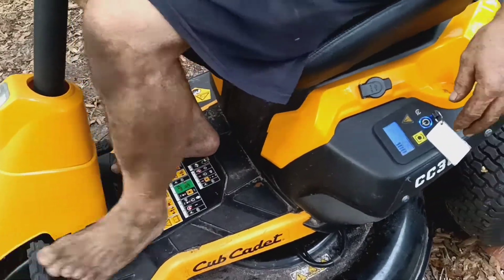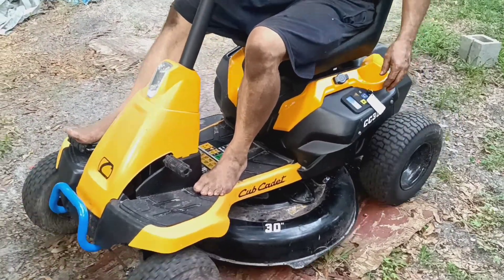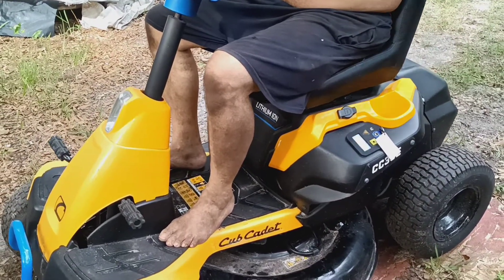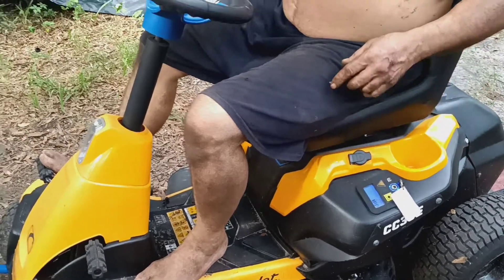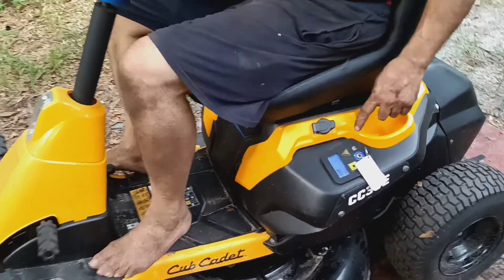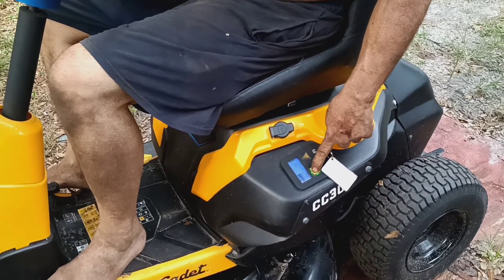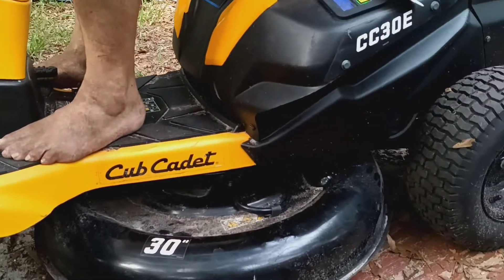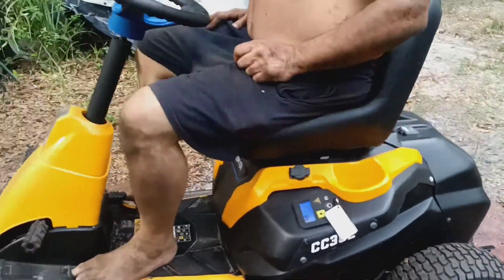Cub Cadet CC30E Moves Like Giant Wheelchair. We turn on the new blade motor after being replaced.